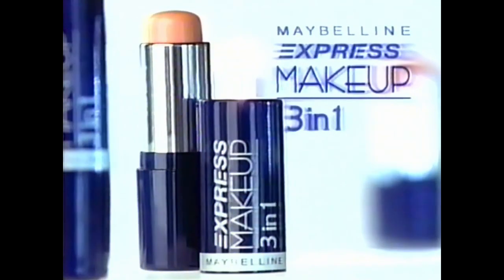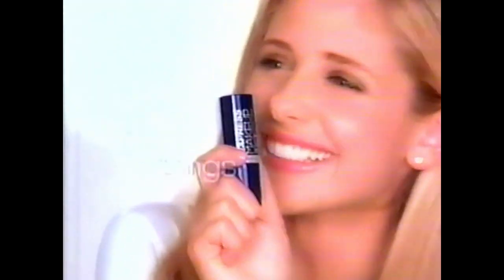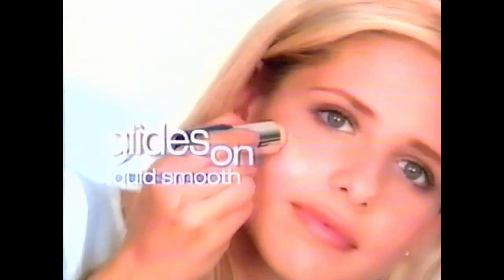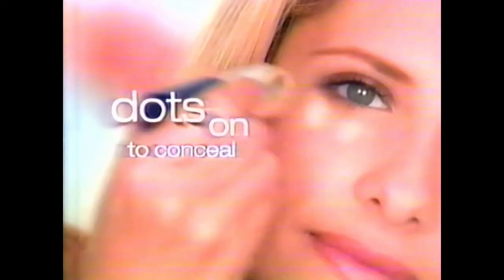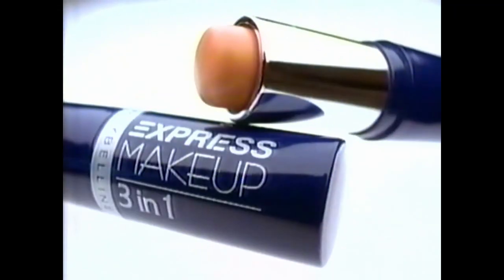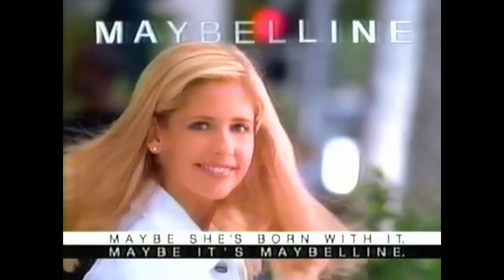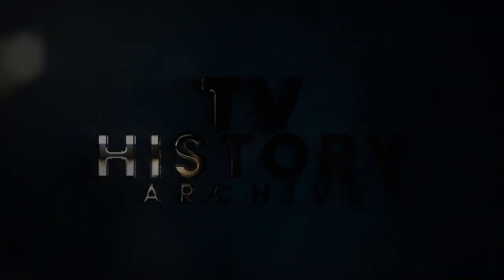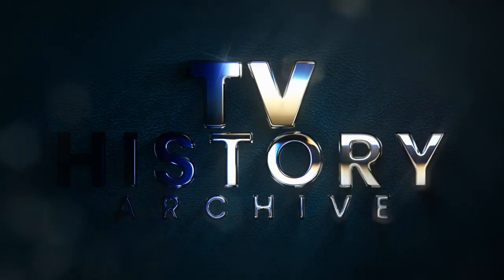Commercial 1994 Sarah Michelle Gellar Maybelline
Commercial 1994
Sarah Michelle Gellar
Maybelline
90's Commercial